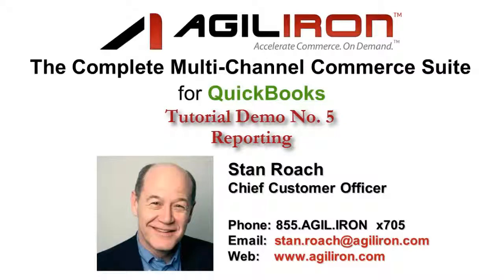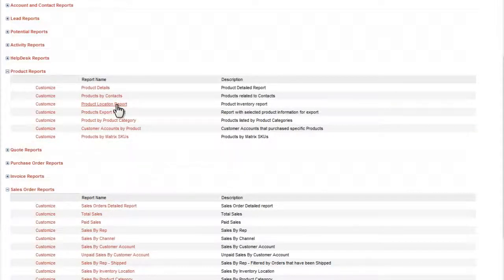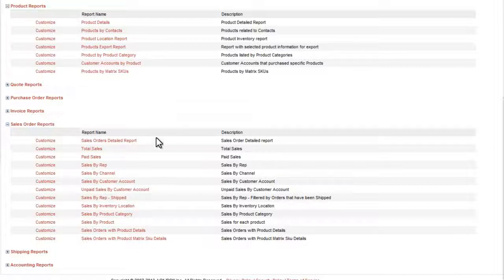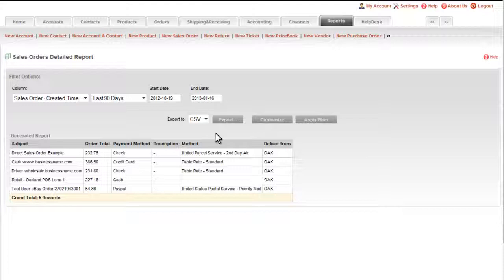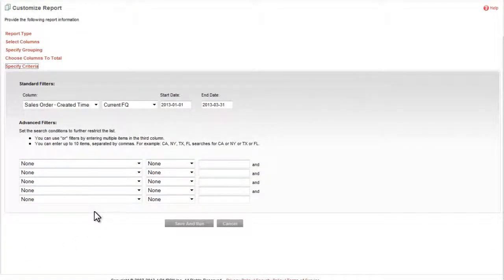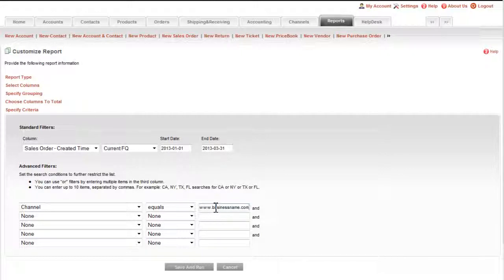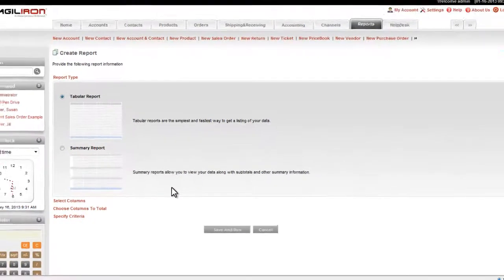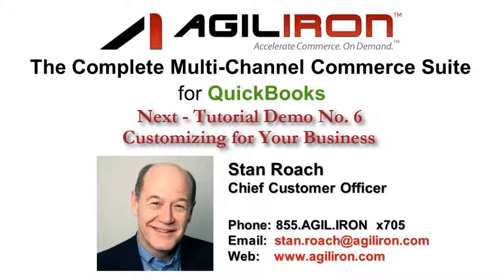Agiliron - Tutorial Demo No. 5 - Reporting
Agiliron - The Complete Multi-Channel Commerce Suite for QuickBooks. This demo covers the REPORTS module. The Agiliron system comes with 50 standard reports out of the box and each of these can be customized, additional New Reports can be created as well, the video shows how.